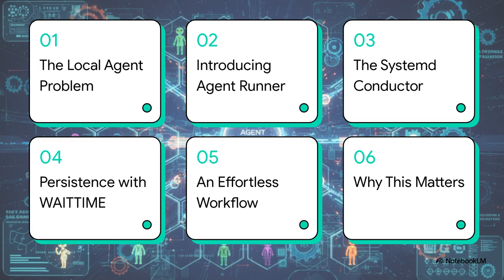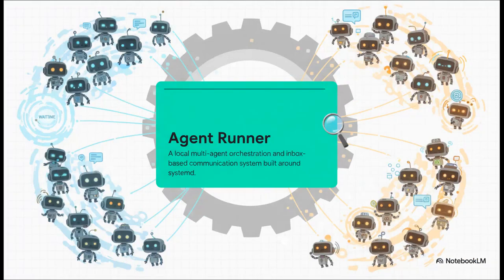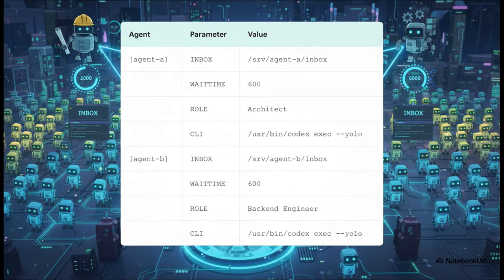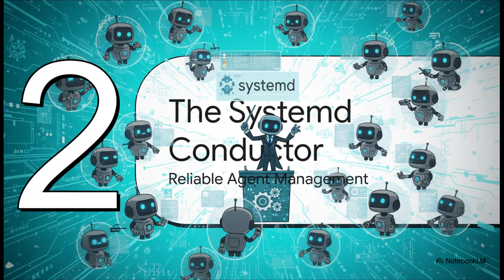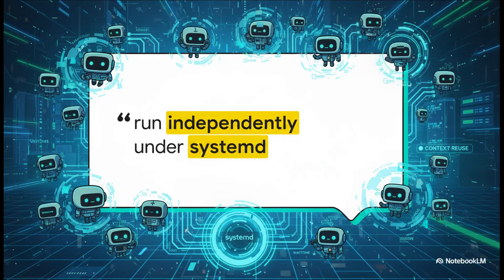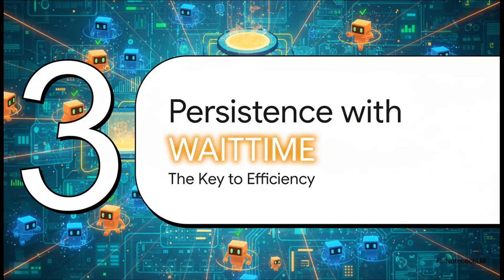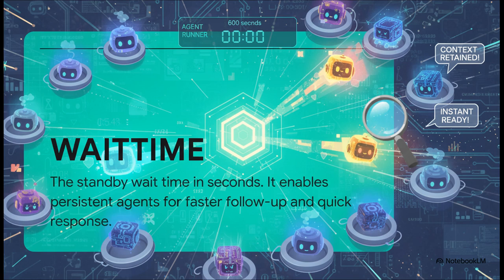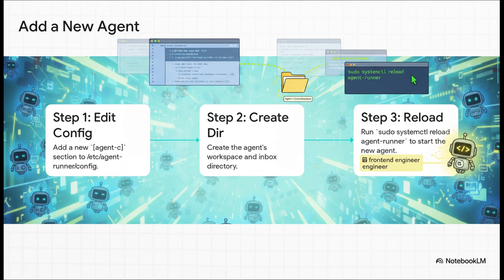Scale your Agent up to 100+ in one command